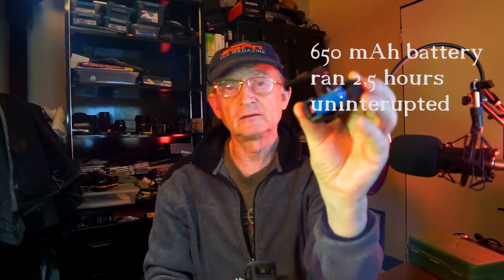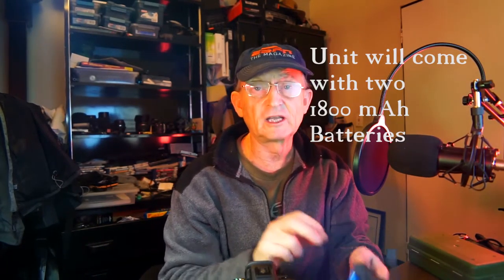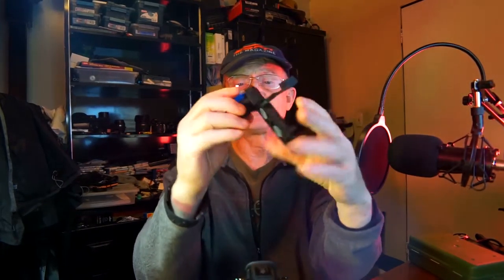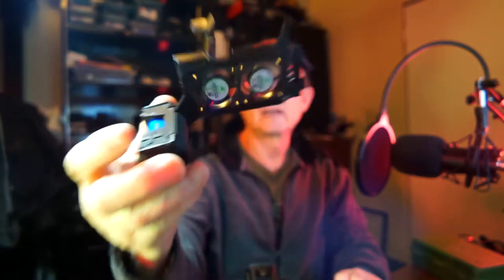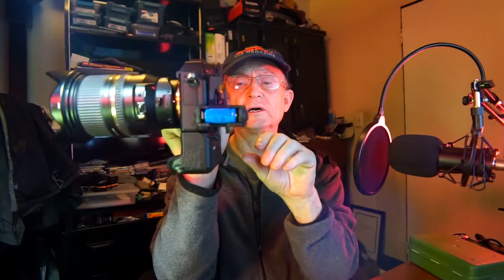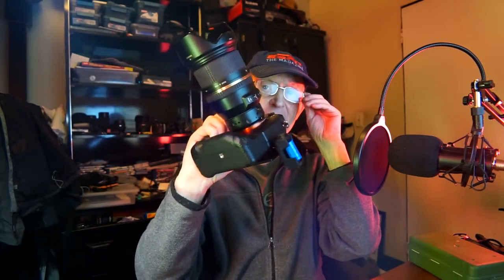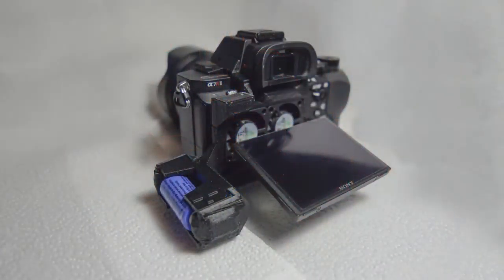Sony A7r II Cooling Solution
Collection of creative works, pictures, video and animation which I have composed myself or have filmed with approval of source. And New inventions I have come up with.